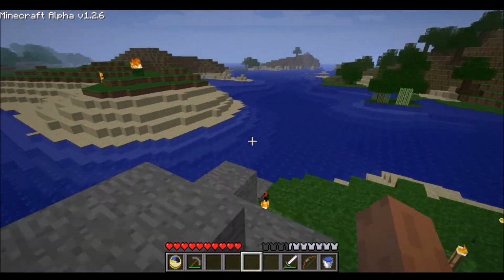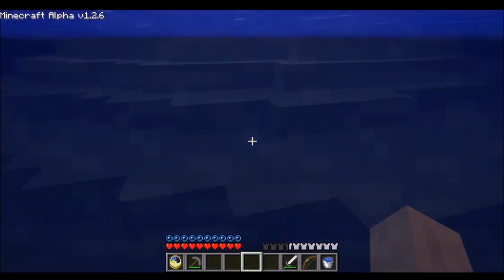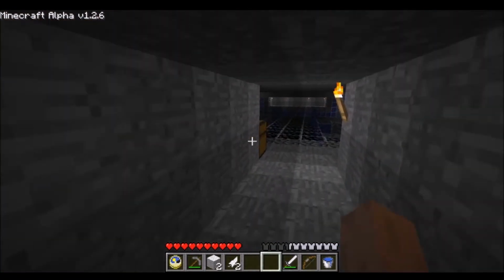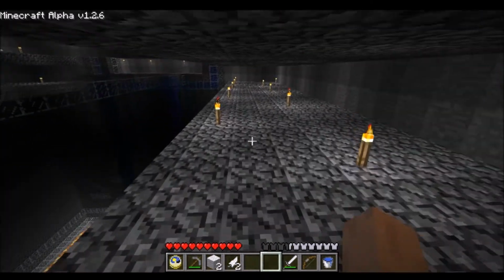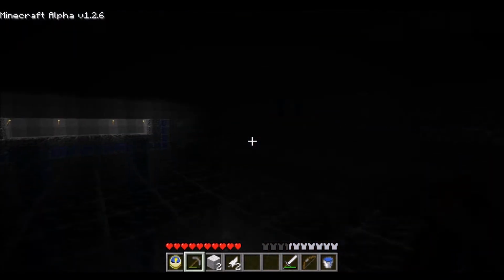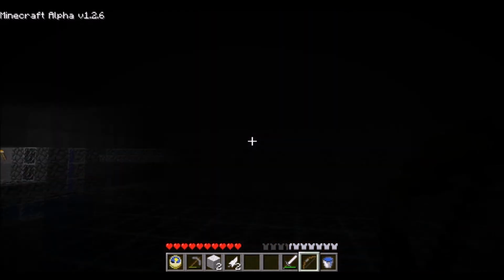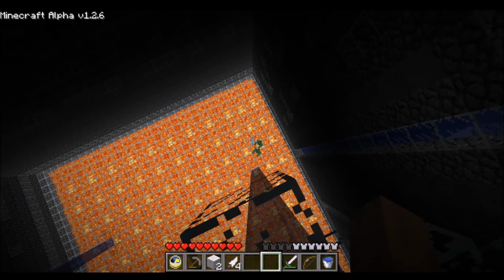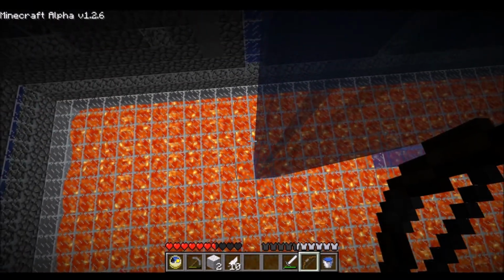Into Darkness - Minecraft Legacy: Episode 76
in this episode of minecraft legacy, the long-awaited activation of the mob pit happens! it doesn't go as expected, but that's not a bad thing. we also get some terraforming done.